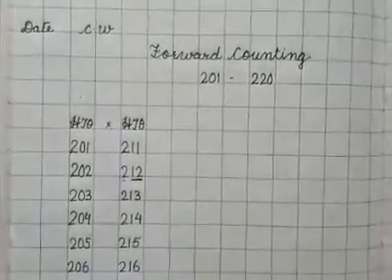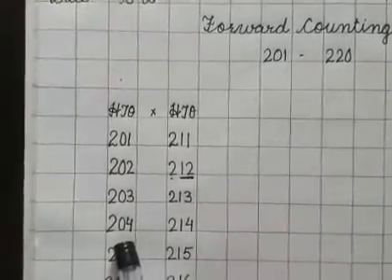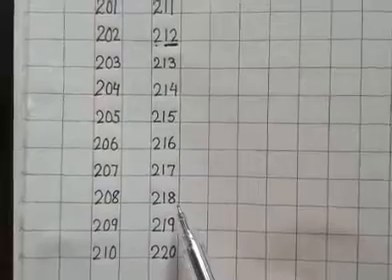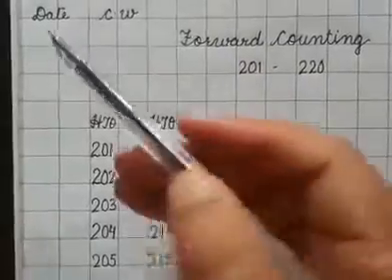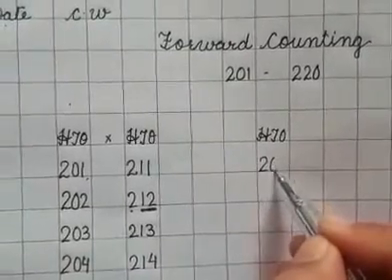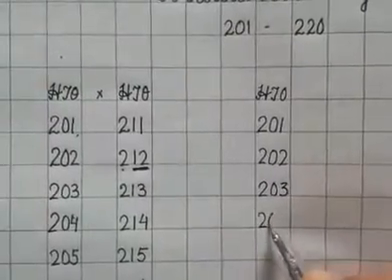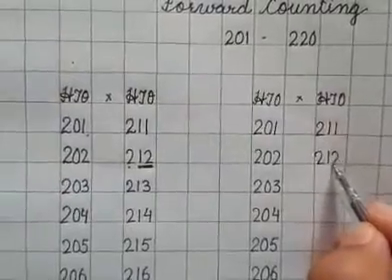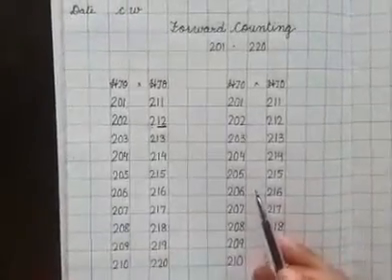Class-LKG, Subject-Maths, Video-43, Forward counting, 201-220(Oral & Written) By Mrs. Anjana Rana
Video 43 Forward counting
201 to 220 (Oral & Written)
By Mrs. Anjana Rana.